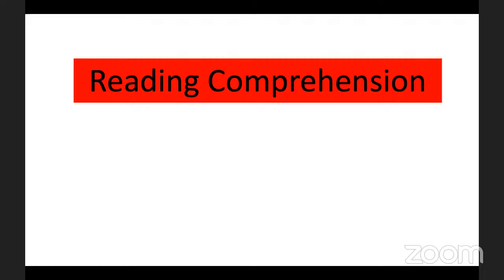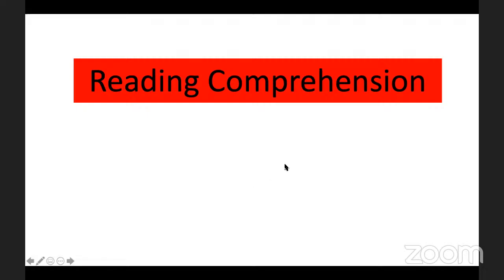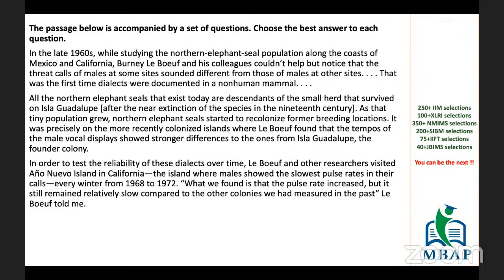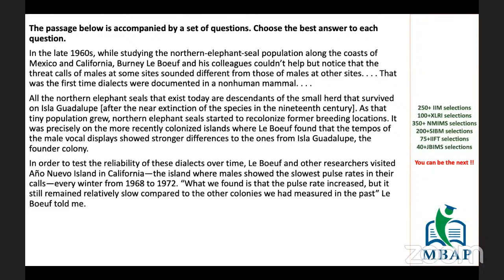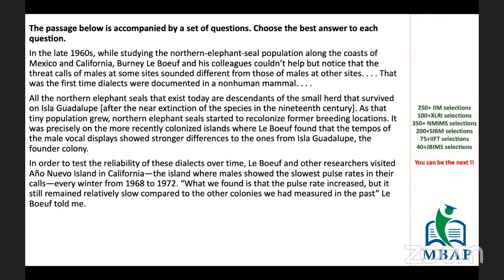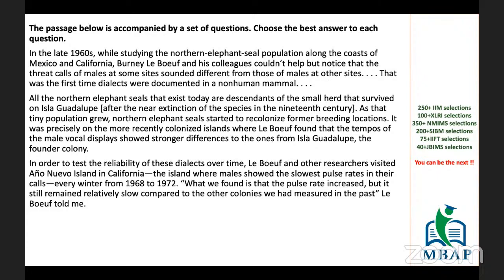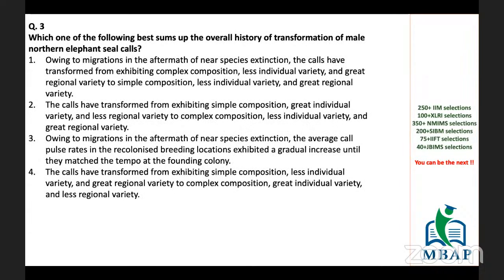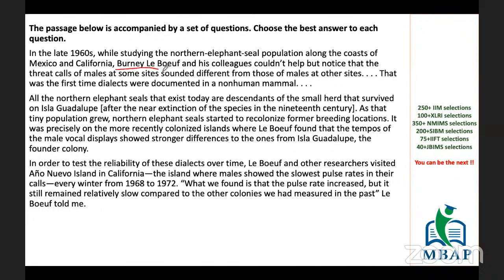Solve Reading Comprehension - CAT Questions | MBA Entrance Preparation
🟢 Join MBAPs Free NightClass Whatsapp Group for All MBA / BBA 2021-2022 Entrance exams.